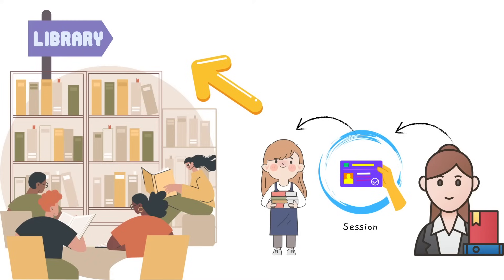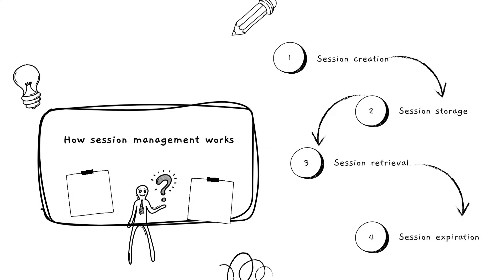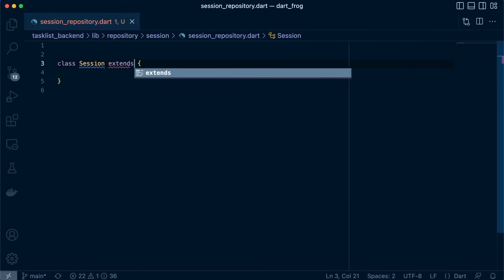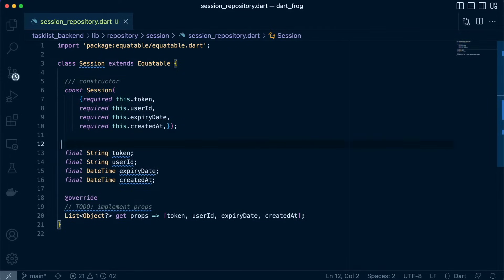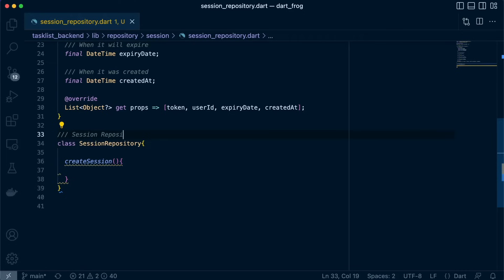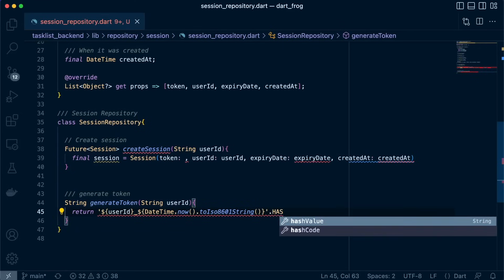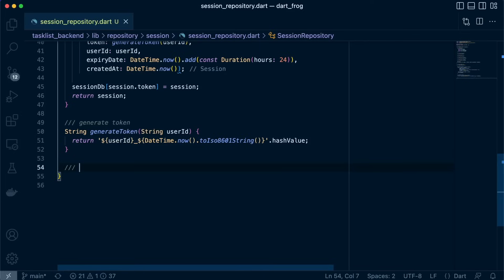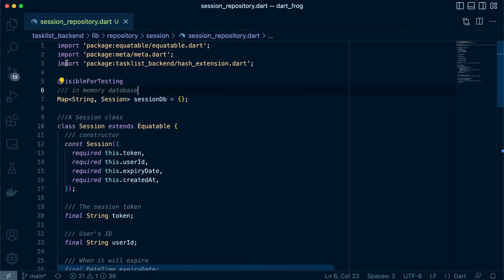Dart Frog Full Course 2023 Tutorial #13 - Session Management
In this tutorial, you'll learn how to use Dart Frog and Become a FullStack Dart Developer.